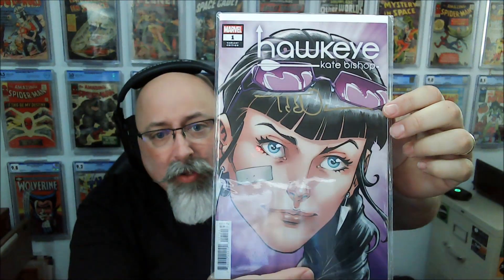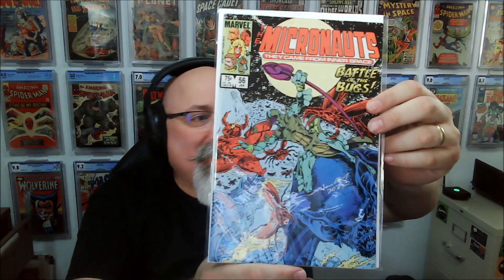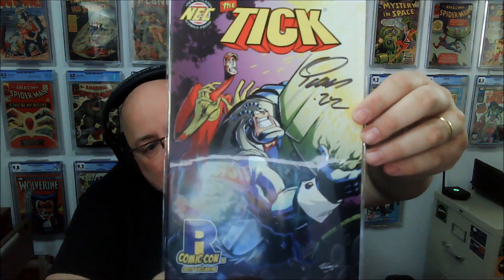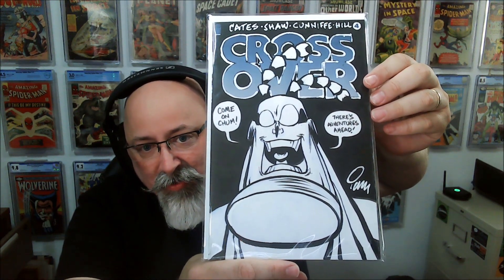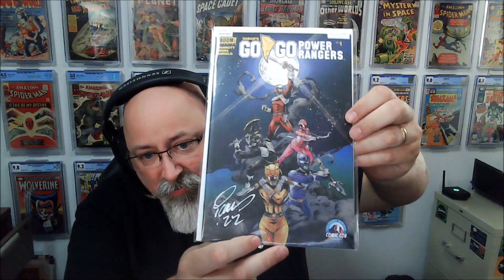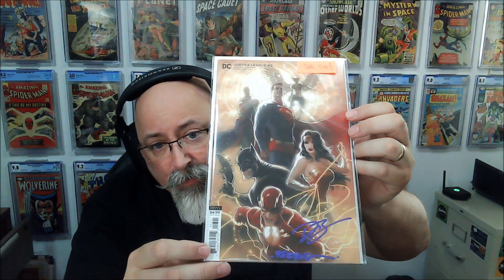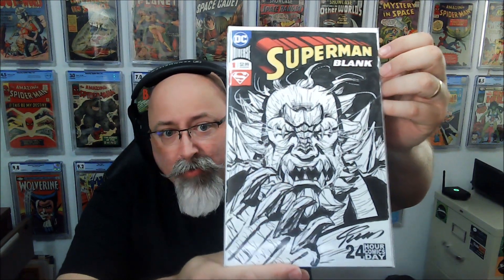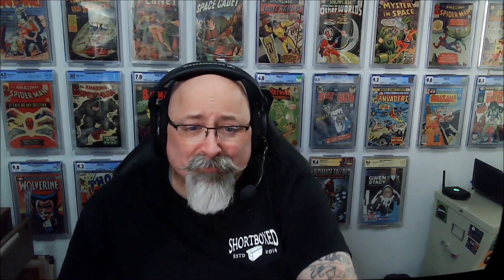Two $115 IRF Authentics Autographed Comic Book Mystery Boxes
Follow IRFAuthentics on Instagram at @Irfauthentics

Need Comic Book Pressing?  In addition, every time the code is used, The Rogue Trade will make a $10 donation to the C3 - Comics Curing Cancer campaign with the American Cancer Society.  Note: This is strictly a Friend of the Channel arrangement and not a Sponsorship, I receive no money, credits, or discounts.

SlabHub - Chris The Comic Vet and I chat with members of the community while they share with us some of the graded comic books from their collection that are special to them.  We will get to know the collector, and hear about their collecting journey, while were providing insight into the book, the artists, and how they came to be acquired.
I do not receive payment, compensation, discounts, or any other preferential treatment for the making of this or any video from anyone or company, including my channel partnership with The Rogue Trader.  The statements and opinions expressed are my own, unless specifically attributed to a source.  While I or my guests own the comic books shown, the characters, art, and stories within those books belong to their copyright holders, no permission was sought to display their images as I do not monetize or profit off these videos in anyway.